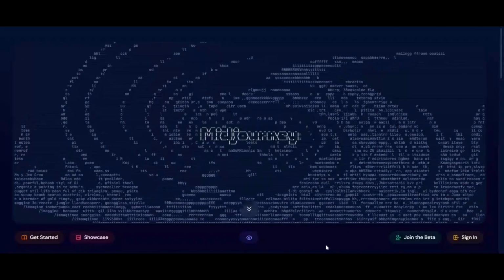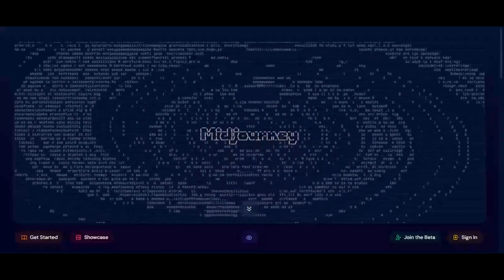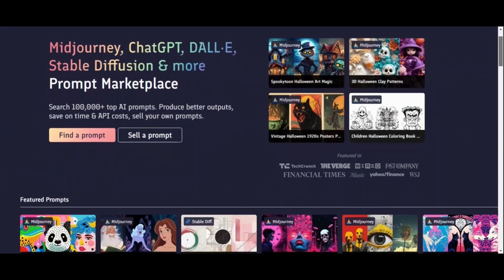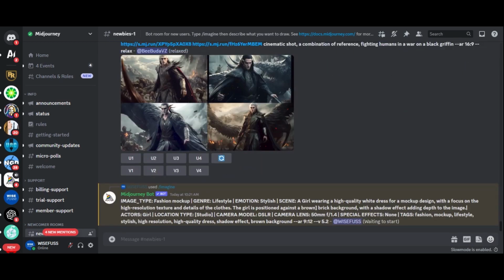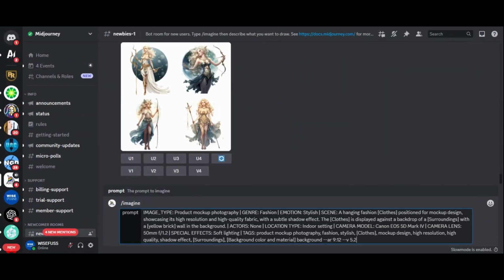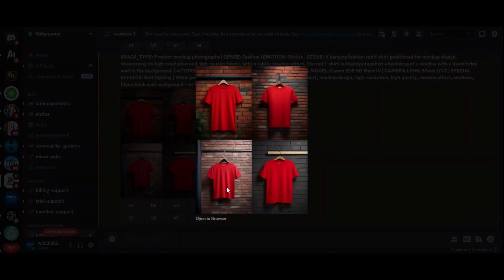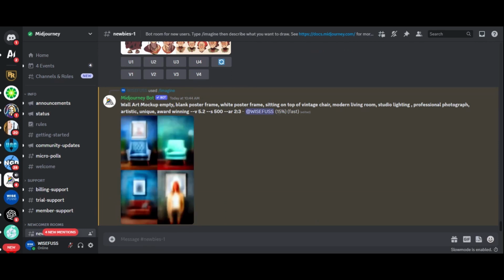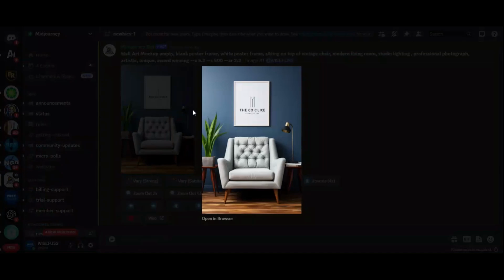Master Mock-ups with MidJourney AI V5!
Welcome back to Wisefuss! In this tutorial, we're diving into the incredible world of MidJourney AI. Learn how to craft captivating mock-up images for t-shirts and wall art. Perfect for designers, print-on-demand enthusiasts, and portfolio enhancement! Let's get started!

MidJourney AI is a powerful tool that generates realistic images using prompts. Today, we'll explore how it can transform your design presentations.

Our first prompt customizes clothing mock-ups with people. Adjust variables like "Person," "Clothes," and background to suit your vision. Enhance results with the upscale option.

Prompt 1 Clothing w/ People IMAGE_TYPE: Fashion mockup | GENRE: Lifestyle | EMOTION: Stylish | SCENE: A [Person] wearing a high-quality white [Clothes] for a mockup design, with a focus on the high-resolution texture and details of the clothes. The [Person] is positioned against a [Color] [Material] background, with a shadow effect adding depth to the image.| ACTORS: [Person] | LOCATION TYPE: [Studio] | CAMERA MODEL: DSLR | CAMERA LENS: 50mm f/1.4 | SPECIAL EFFECTS: None | TAGS: fashion, mockup, lifestyle, stylish, high resolution, high-quality [Clothes], shadow effect, [Color] background --ar 9:12 --v 5.2

Second prompt is for clothing mock-ups without people, featuring stylish hanger presentations. Tailor variables to your product and background preferences. Experiment freely!

Prompt 2 Clothing without People IMAGE_TYPE: Product mockup photography | GENRE: Fashion | EMOTION: Stylish | SCENE: A hanging fashion [Clothes] positioned for mockup design, showcasing its high resolution and high-quality fabric, with a subtle shadow effect. The [Clothes] is displayed against a backdrop of a [Surroundings] with a [yellow brick] wall in the background. | ACTORS: None | LOCATION TYPE: Indoor setting | CAMERA MODEL: Canon EOS 5D Mark IV | CAMERA LENS: 50mm f/1.2 | SPECIAL EFFECTS: Soft lighting | TAGS: product mockup photography, fashion, stylish, [Clothes], mockup design, high resolution, high quality, shadow effect, [Surroundings], [Background color and material] background --ar 9:12 --v 5.2

Wall art is an excellent way to showcase designs or art pieces.

Adjust variables for furniture, room style, and setting. Visualize your designs in different settings.

Prompt 3 Wall Art Mockup empty, blank poster frame, white poster frame, sitting on top of [piece of furniture], [style] [room], studio lighting , professional photograph, artistic, unique, award winning --v 5.2 --s 500 --q 2 --ar 2:3

MidJourney AI opens up a world of creative possibilities. Customize prompts, experiment with variables, and let your imagination run wild!

That concludes our MidJourney AI mock-up tutorial. Elevate your design presentations with this powerful tool. Keep exploring, keep creating! Happy designing with MidJourney AI!

Chapters

00:00 - Introduction
00:48 - Segment 1: Clothing Mockups with people
02:19 - Segment 2: Clothing Mockups without people
02:51 - Segment 3: Wall Art Mockup
03:48 - Conclusion